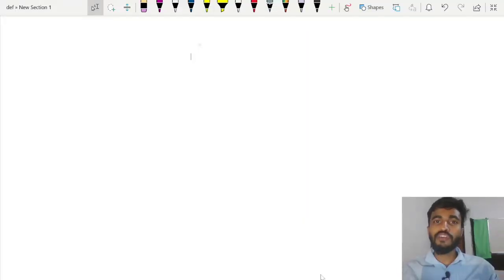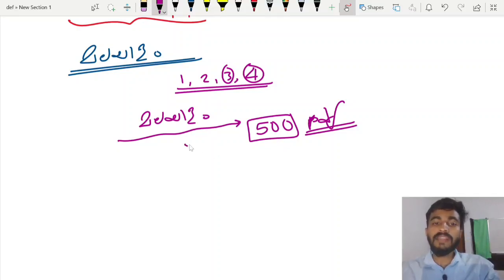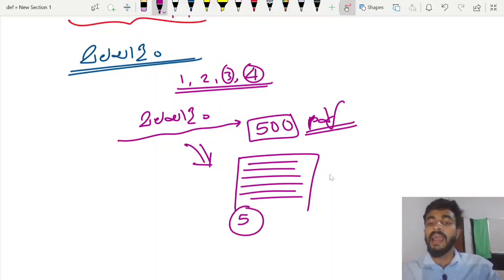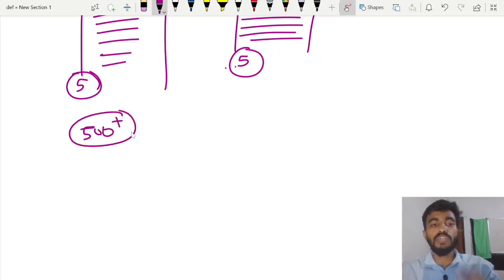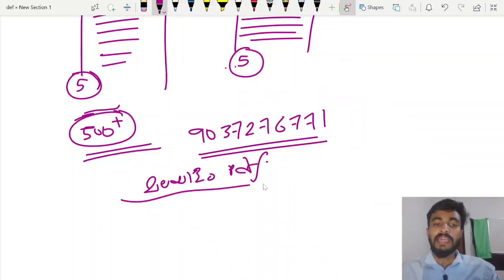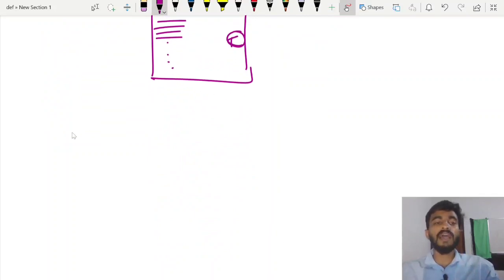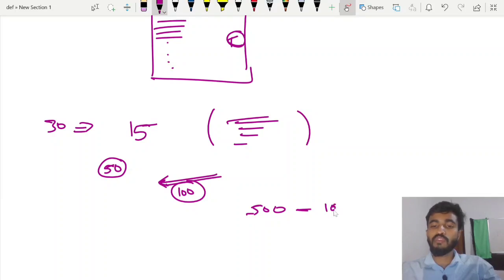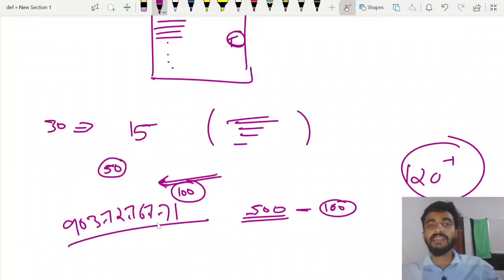KTET Cat 1,2,3,4 മലയാളം/500 മുൻവർഷ ചോദ്യങ്ങൾ/PDF NOTE READY/ ഉറപ്പിക്കാം പരമാവധി മാർക്ക്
പ്രിയപ്പെട്ട അധ്യാപകരെ.

KTET 1,2,3,4 കാറ്റഗറി പരീക്ഷകളിൽ  വളരെ പ്രാധാന്യമുള്ള ഭാഗമാണ് *മലയാളം.*
ഒന്നാം ഭാഷയായും  രണ്ടാം ഭാഷയായും 30 ചോദ്യങ്ങൾ വീതം പരീക്ഷ പേപ്പറിൽ ചോദ്യങ്ങൾ കാണുന്നു...

മലയാളത്തിലെ വിവിധ ടോപ്പിക്കുകൾ പഠിക്കുന്നതോടൊപ്പം പരമാവധി മുൻ വർഷ/മാതൃക ചോദ്യങ്ങൾ കൂടെ പരിശീലിക്കുന്നതിലൂടെ മാത്രമേ ആ ഭാഗം വ്യക്തമായി മനസ്സിൽ ഉറപ്പിക്കാൻ കഴിയൂ.

അതിനു E- പുസ്തകം നിങ്ങളെ ഒരുപാട് സഹായിക്കും എന്നതിൽ സംശയമില്ല.

*മലയാളം pdf ചോദ്യങ്ങൾക്ക് ആയി*
 താഴെ തന്ന നമ്പറിൽ Google pay / phone pay /Paytm വഴി 100 രൂപ അയച്ചു,
സ്ക്രീൻ ഷോട്ട് ഇവിടെ അയച്ചാൽ മതി* .🥰

Gpay/phonepay/paytm
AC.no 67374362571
IFSC  SBIN0071214

Payment ചെയ്തു കഴിഞ്ഞാൽ 12മണിക്കൂറിന് ഉള്ളിൽ മറുപടി ലഭിക്കുന്നതാണ്...
*(ശ്രദ്ധിക്കുക. *
*ഇതൊരു pdf material ആണ്. *

*പുസ്തകം അല്ല)*📖